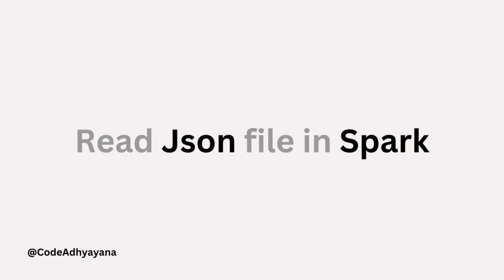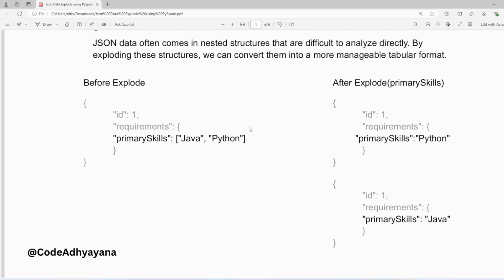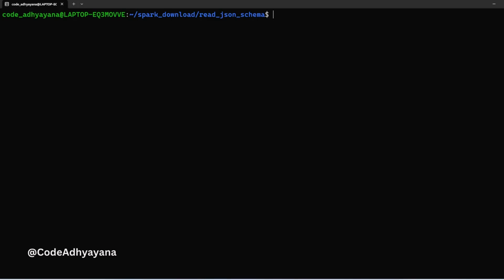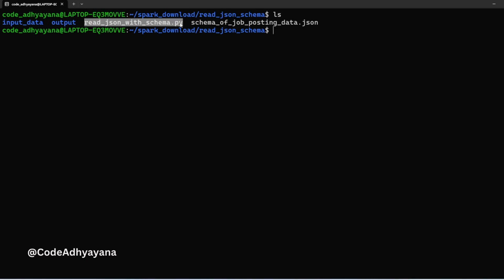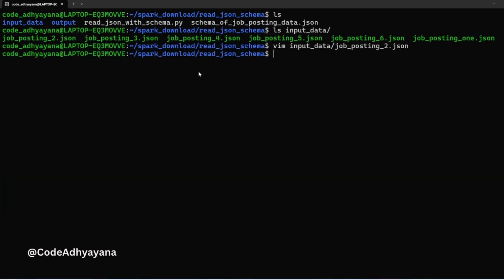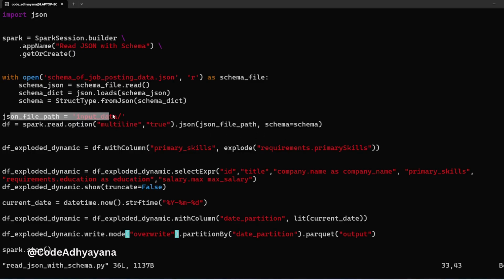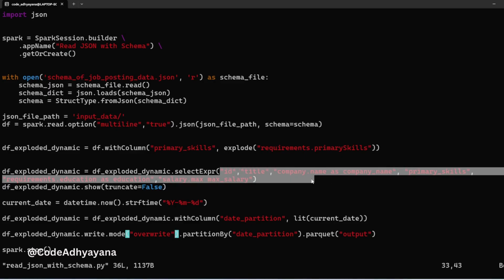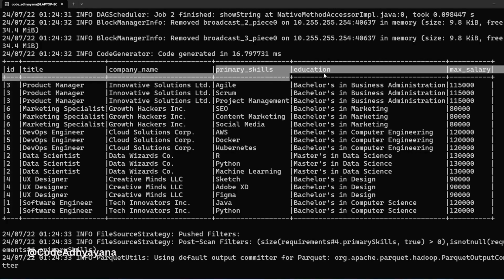Reading JSON with Schema and Exploding Arrays in PySpark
In this comprehensive PySpark tutorial, you'll learn how to efficiently read JSON files using a specified schema and explode nested arrays to achieve flat data structures. Whether you're working with complex JSON data or looking to streamline your data processing pipeline, this video will guide you through each step with clear explanations and practical examples.